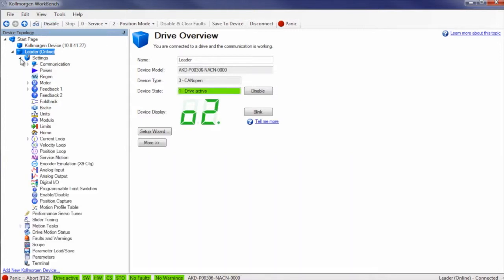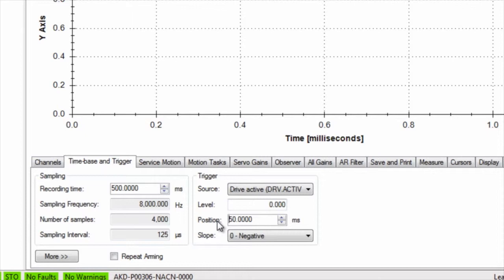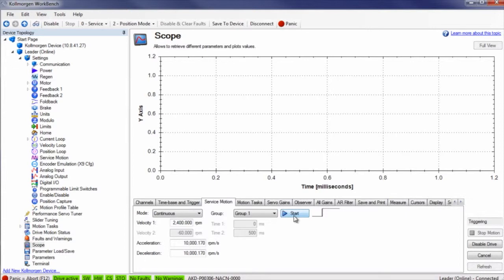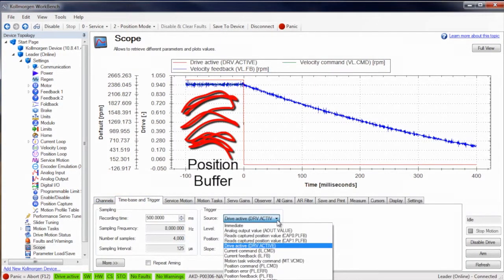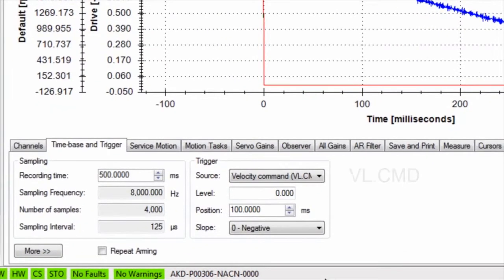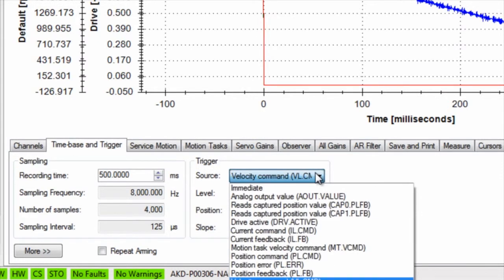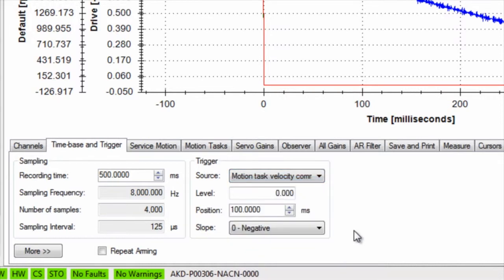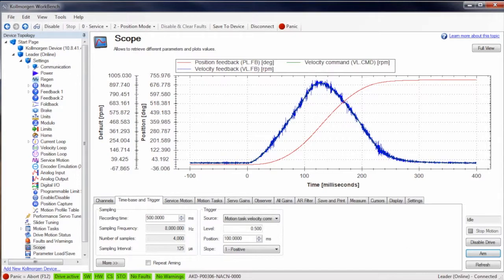AKD Scope Part 3: Advanced Setup | Kollmorgen | 2 Min of Motion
In Part 3 of AKD Scope - Advanced Setup, watch how you can trigger the scope capture from a variety of sources, including when a drive is faulted, or during a motion task move.  AKD Workbench provides numerous tools to allow you to quickly analyze and share your plots.  Use these features to troubleshoot your motion, improve your performance tuning, or capture information for future analysis or comparison.